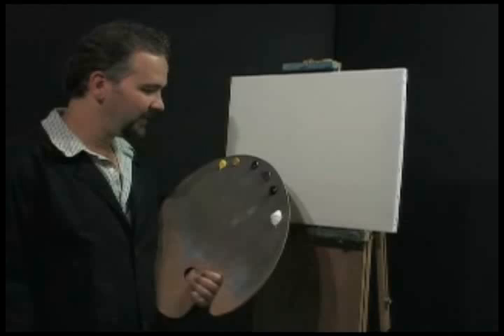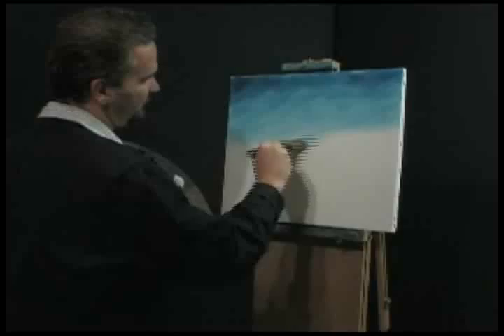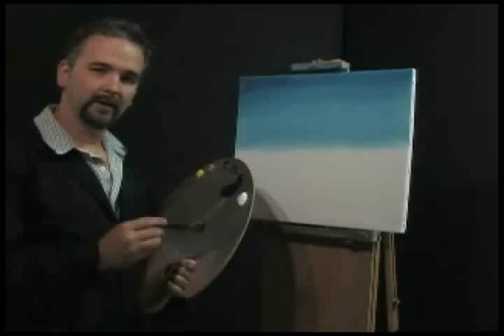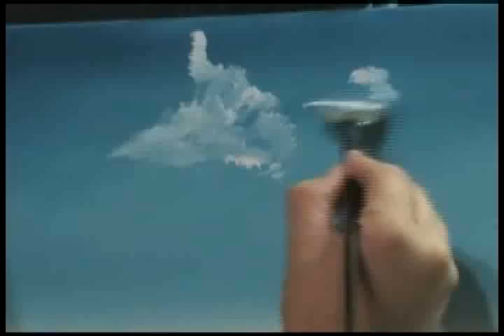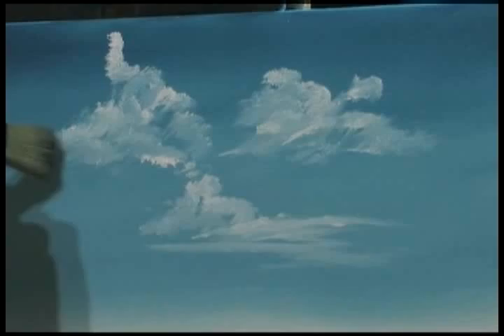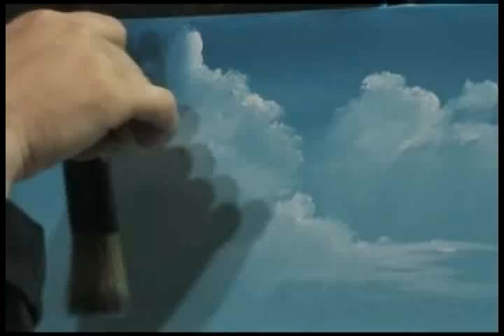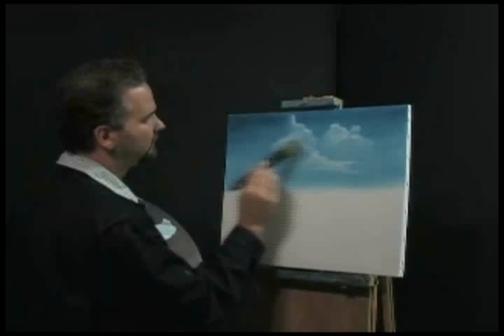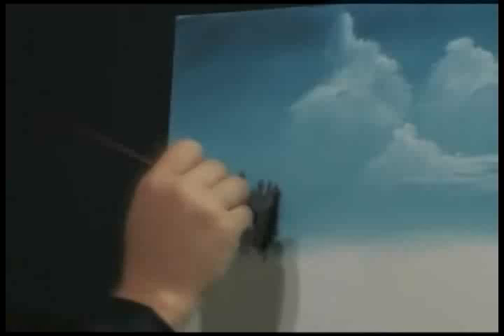How to Oil Paint, FREE Oil Painting Lesson "Winter" Michael Thompson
download instantly after purchase.